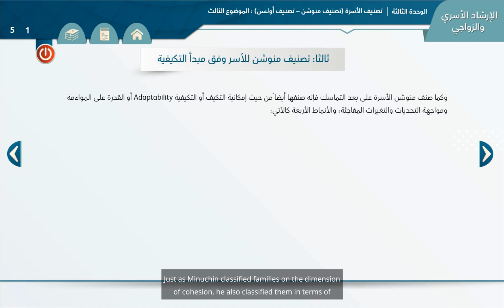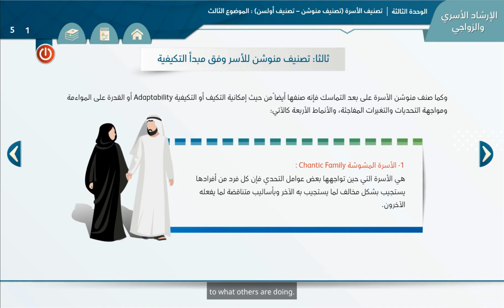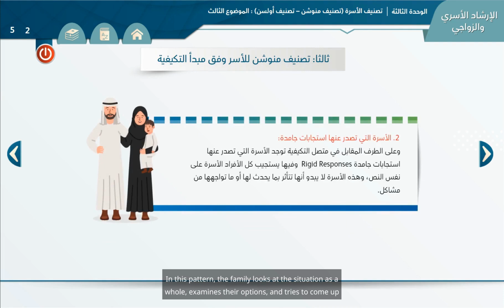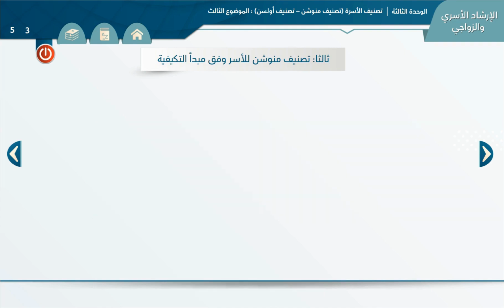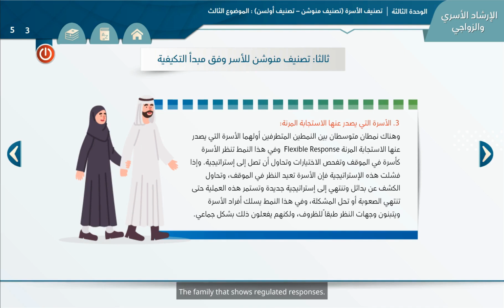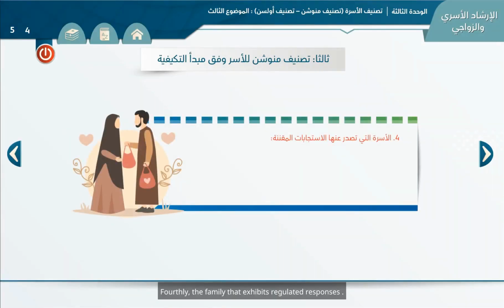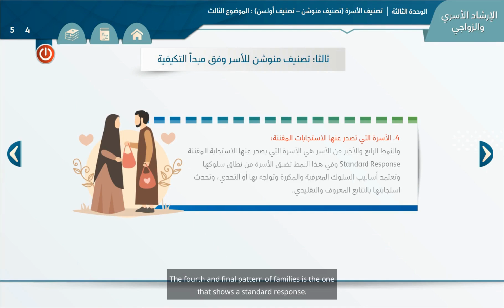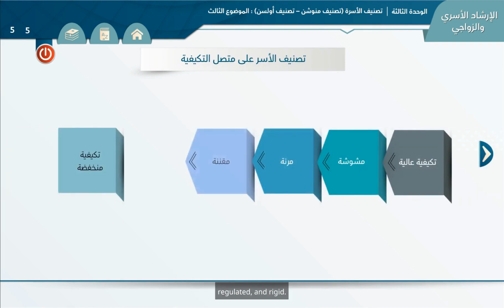12- Family and marital counseling 1